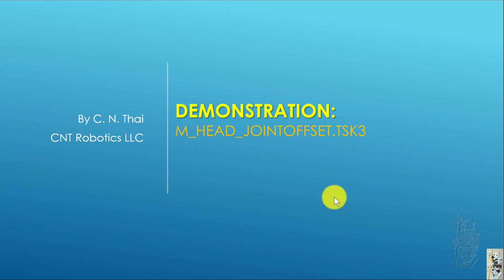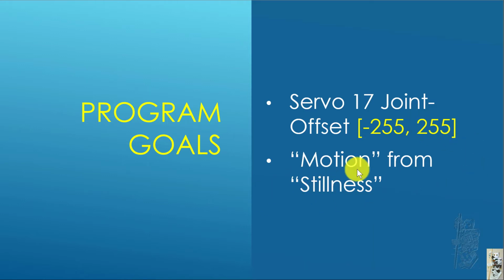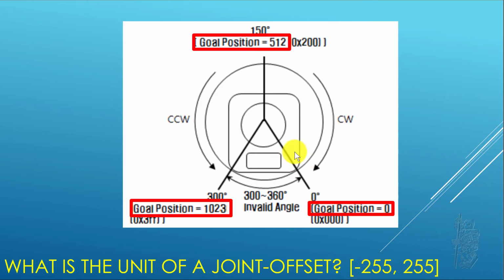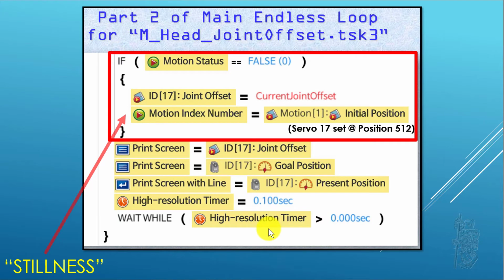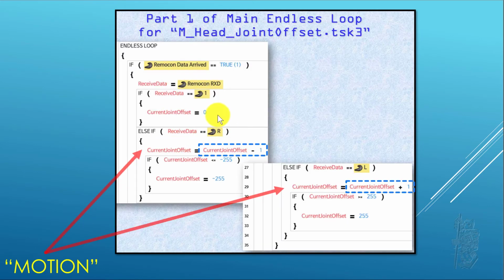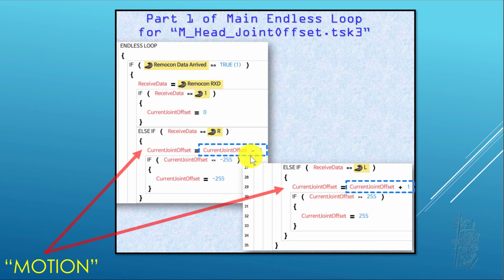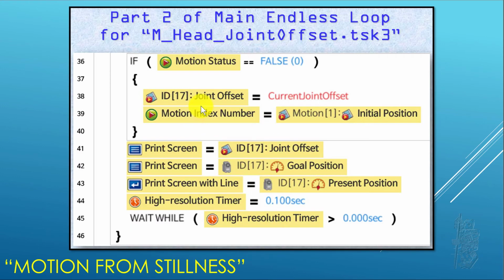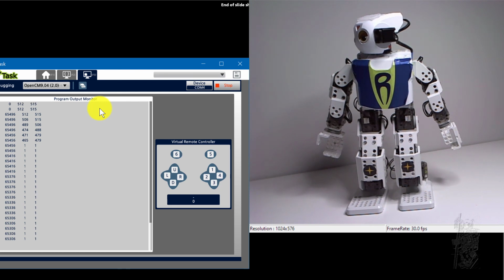Using Joint-Offset values [-255, 255] (Vid. 6.13)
Achieving "Motion from Stillness" for MINI's head servo using varying Joint-Offset values in conjunction with Motion Page play.